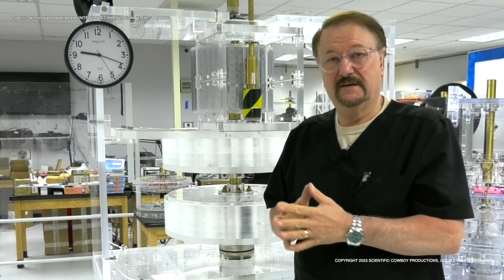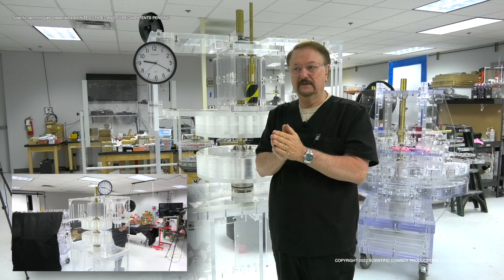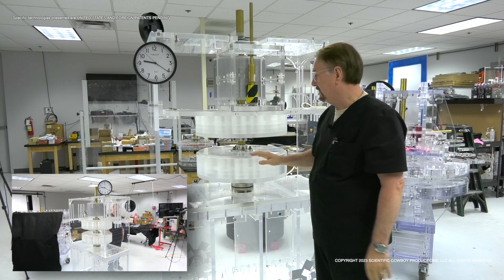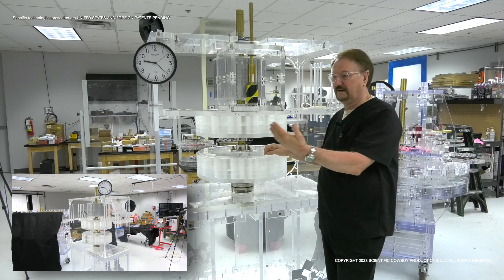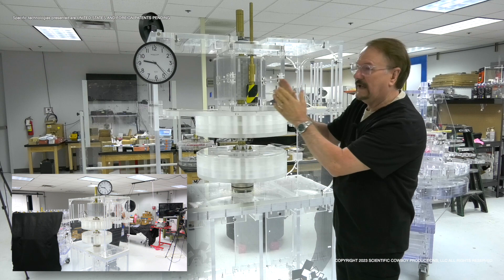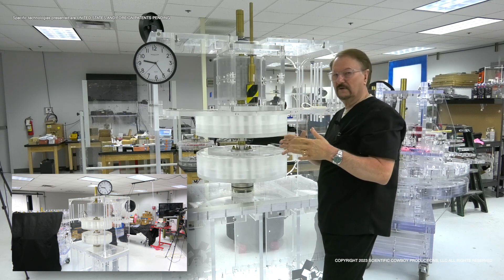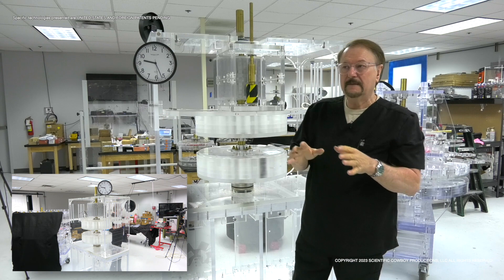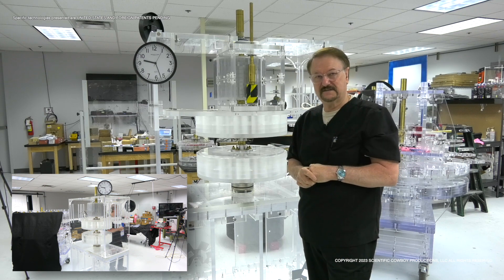Quantum Energy Magnetic Engine - NOT Perpetual Motion EXPLAINED !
Quantum Energy Corporation is a Publicly Traded Company   OTC: FLCX  FlooidCX

Welcome to this Episode of the Quantum Energy Corporation Educational Series! In this Episode Quantum's Director of Engineering and Sciences, Dennis M. Danzik shows how this Laboratory Engine uses  paired permanent  magnetic fields to start and accelerate! Join us as Quantum continues the journey to push the limits of starting and accelerating a flywheel using Quantum Energy's revolutionary technologies.

 🌟Quantum Magnetic Engine - Betty III🌟